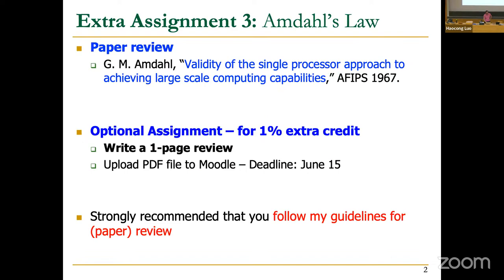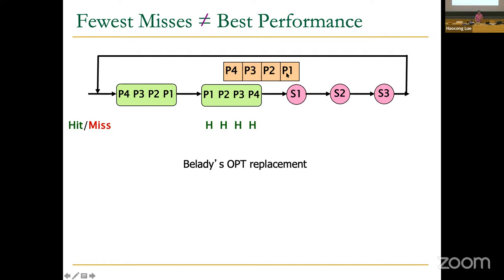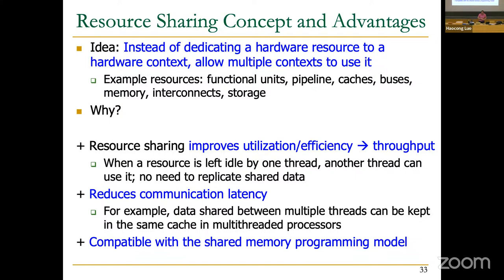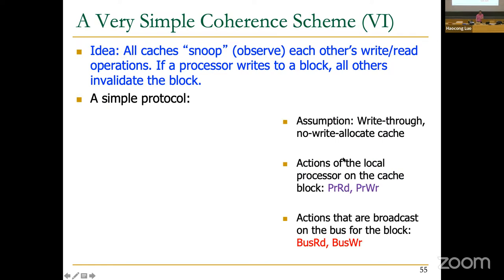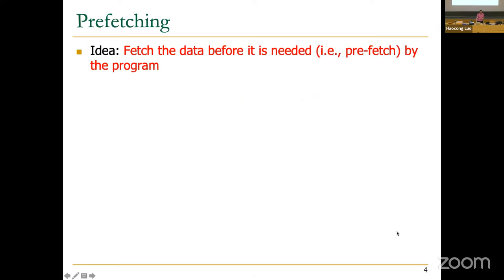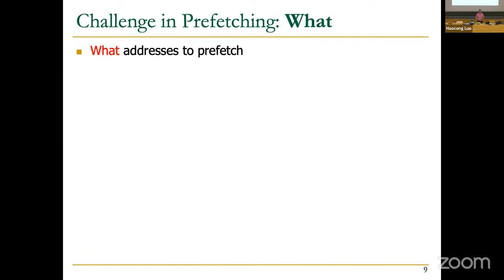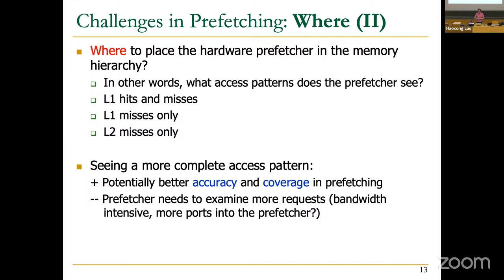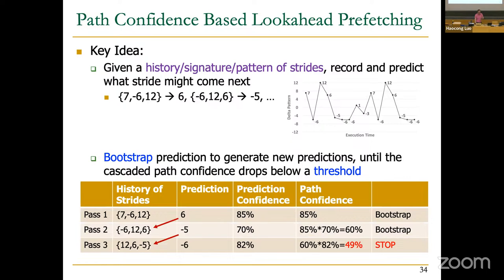Digital Design and Computer Architecture - Lecture 24: Prefetching (Spring 2023)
Lecture 24a: Advanced Caching
Lecture 24b: Prefetching

Recommended Reading:
Intelligent Architectures for Intelligent Computing Systems